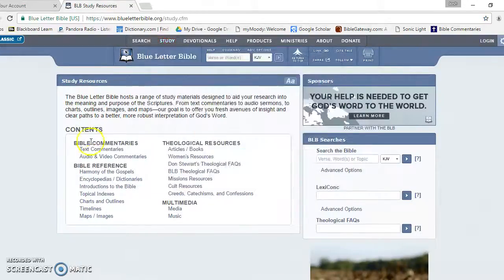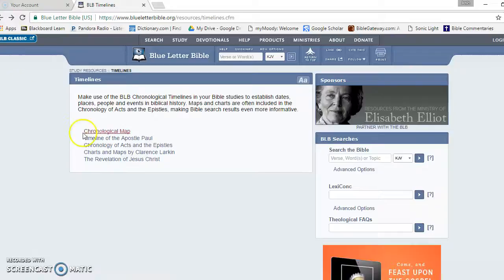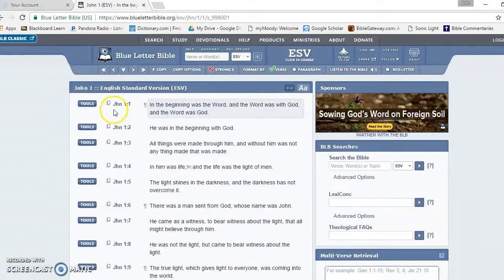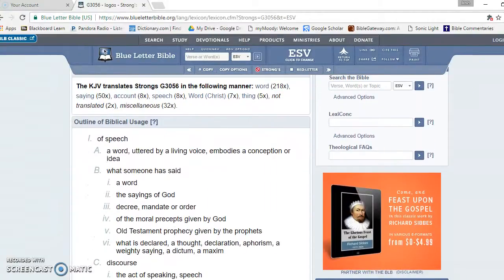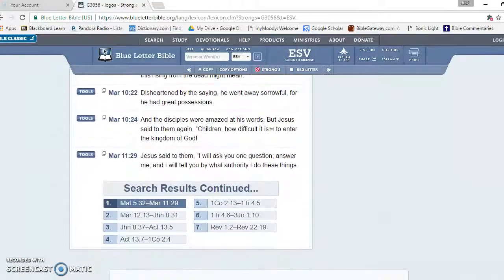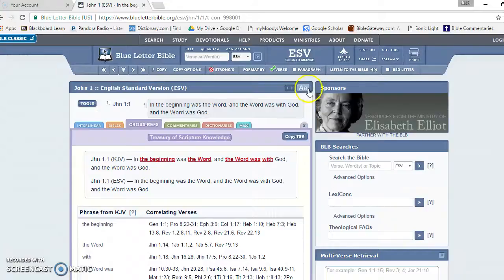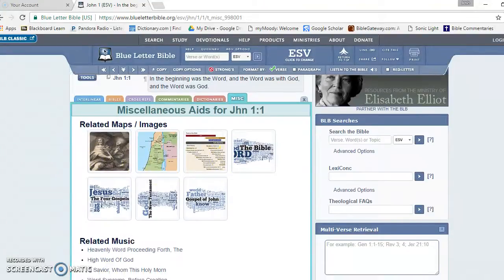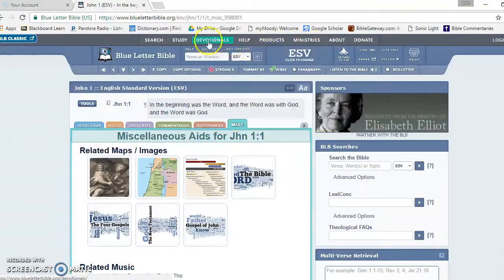Blue Leter Bible